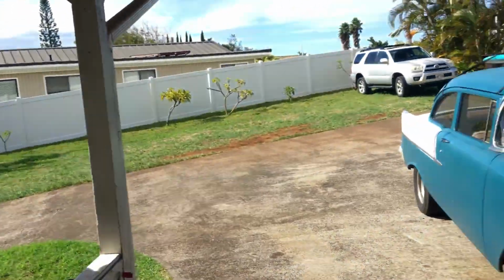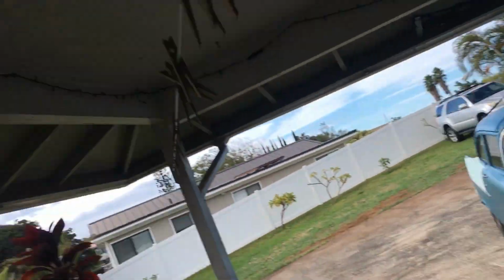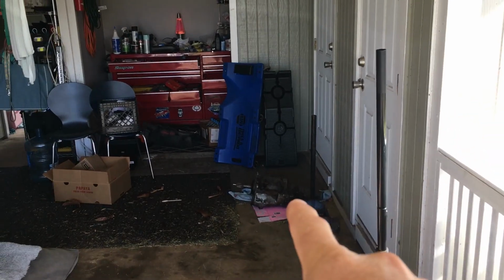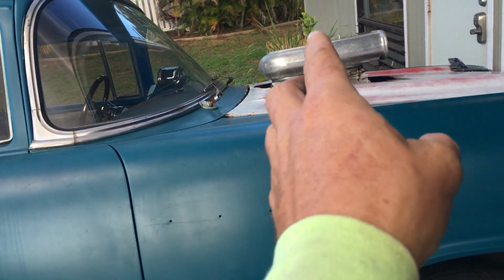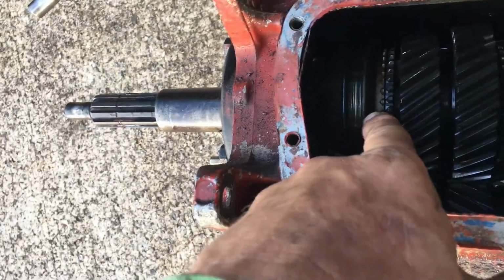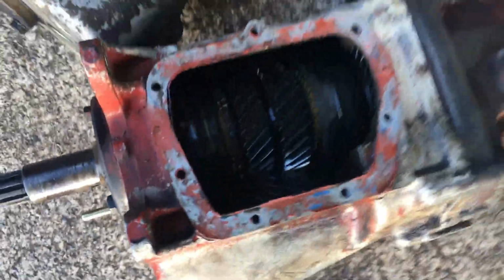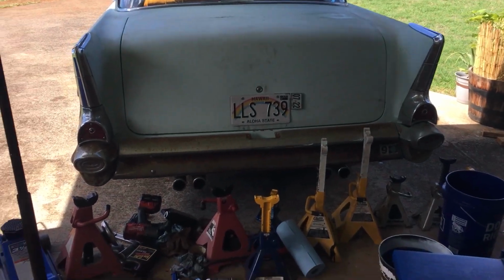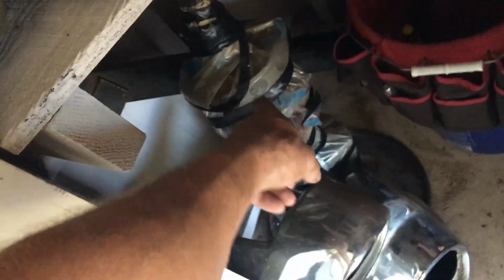Transmission swap time!!! M21-M2?.....wait and see!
Ok kids, here we are again...messing with the car and this time for a good reason. Yes, there are lots of good reasons, but this one is a good one. Enjoy